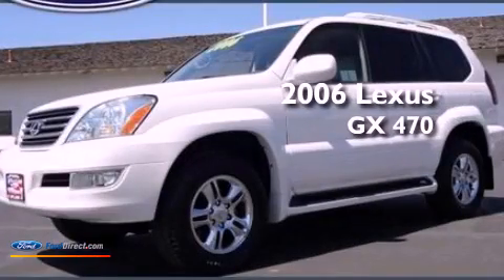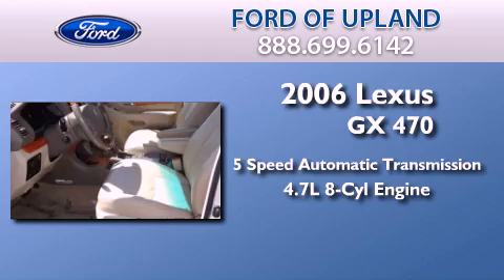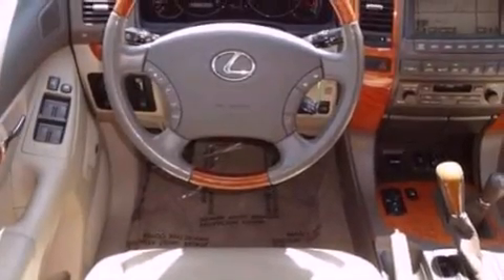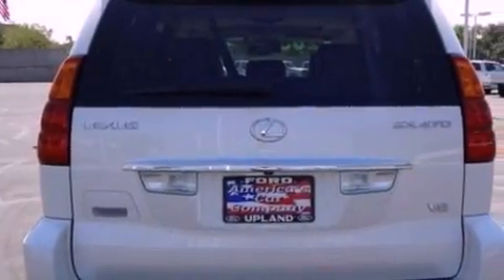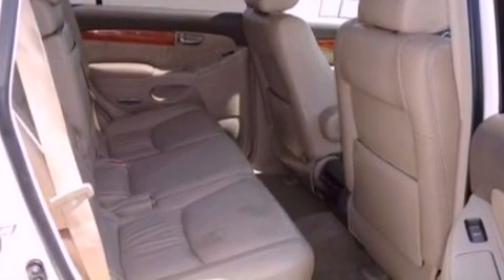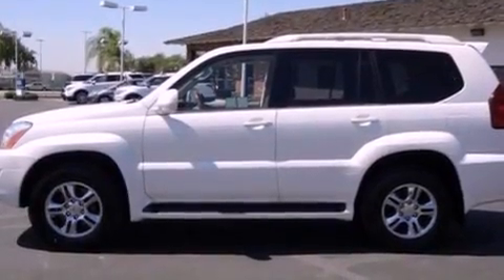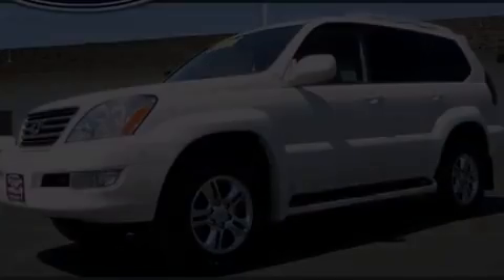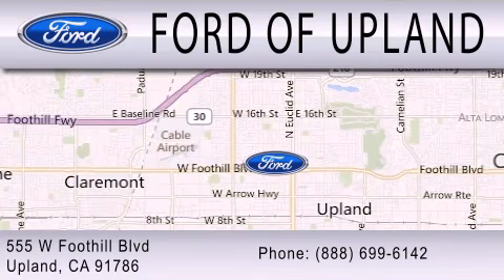2006 LEXUS GX 470 Upland CA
Year : 2006
 Make : LEXUS
 Model : GX 470
 Engine : 4.7L V8 32V MPFI DOHC
 Trans . : 5-SPEED AUTOMATIC
 Exterior : WHITE
 Miles : 76,431
 Interior : BEIGE
 Stock : 2294

 555 W Foothill Blvd.